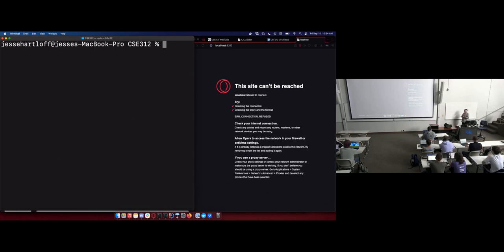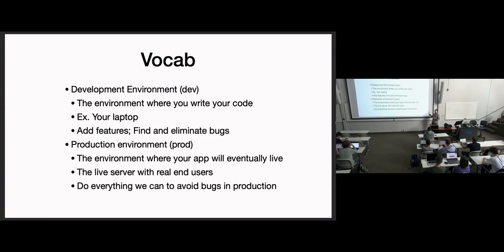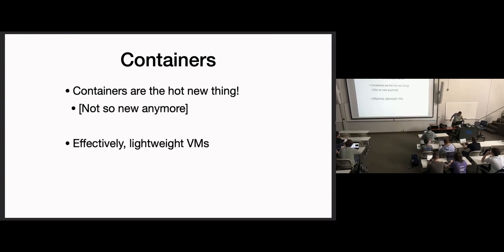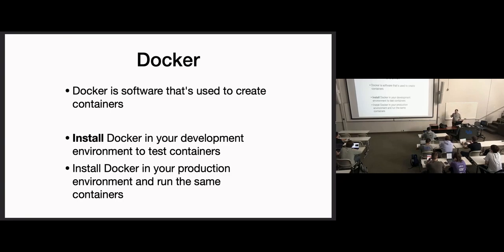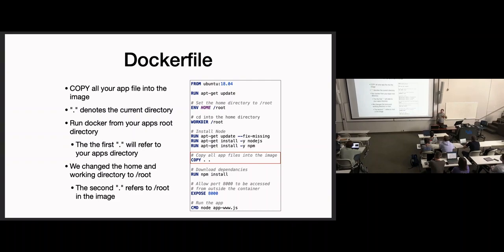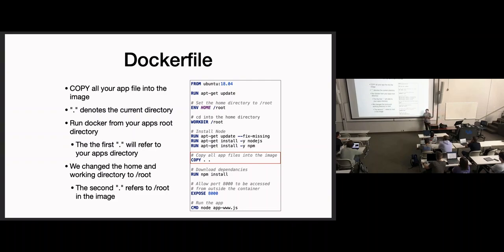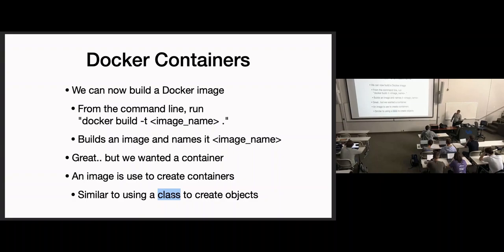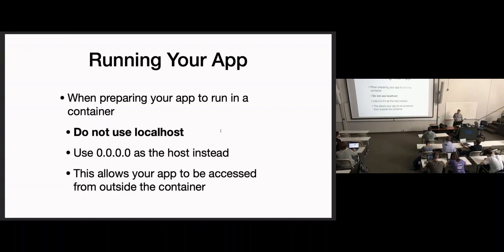[CSE 312] Lecture 5: Deployment and Docker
Lecture  of CSE 312: Web Applications by Dr. Jesse Hartloff.
Topics covered: VMs, security, containers